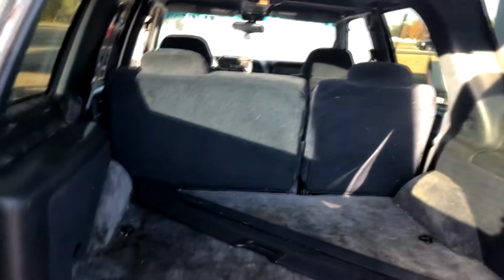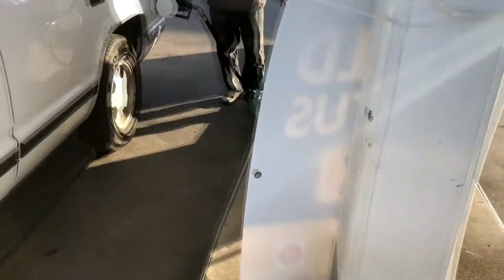dads back rolling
My channel is  journey as a hobby mechanic